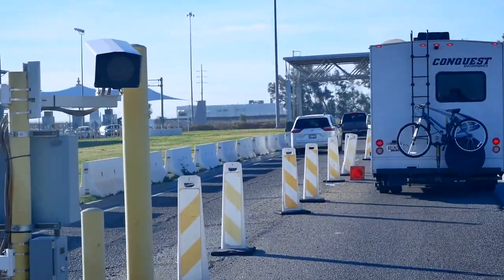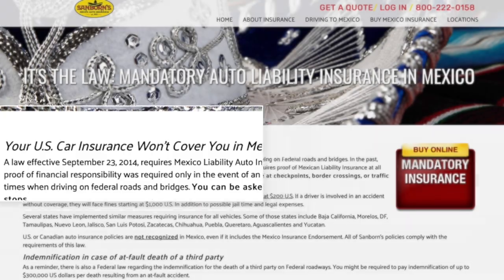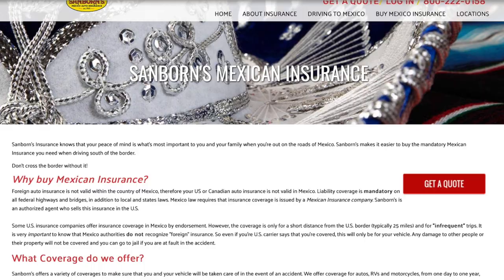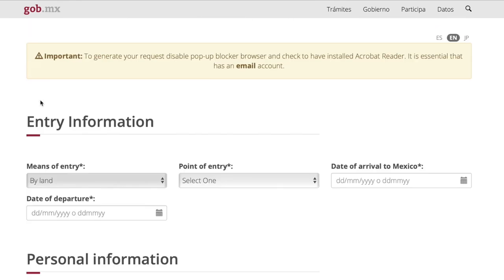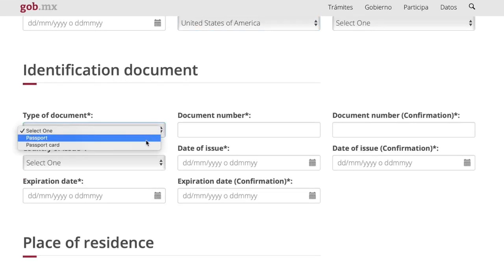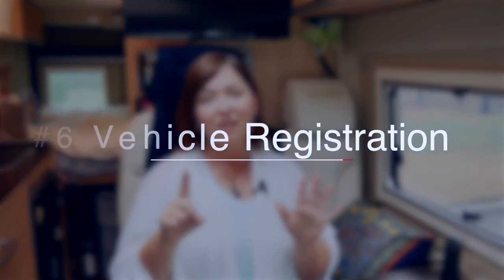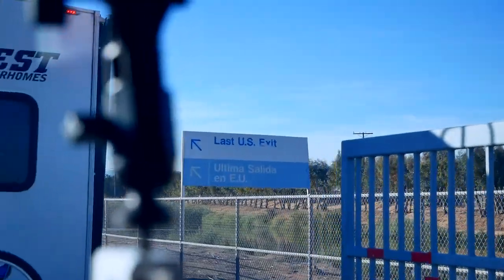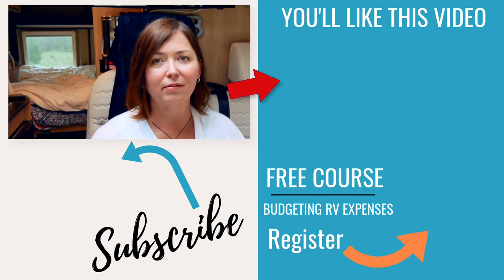Drive to Mexico | Mexico Travel Tips for Visa, Pets, Insurance & More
Drive to Mexico | Travel MUSTS for Visa, Pets, Insurance, RV & Car // Mexico travel is amazing, but traveling to Mexico in your RV can seem daunting especially for your first time at a Mexican border crossing. But I'm going to take the mystery out of crossing the border with some easy steps and a checklist so you can get on your way to enjoying the sandy beach in Mexico.

I'm giving you 7 requirements to crossing the US Mexican border to get into Mexico on vacation and Mexico tips to making it easy crossing Mexican border. Travel to Mexico can be amazing especially for us digital nomads who want to spend an extended time on a road trip to Mexico. So my Mexico travel tips should help you understand the Mexico requirements to driving in Mexico and to travel through Mexico. Have fun traveling to Mexico and enjoy the beauty.

Kitchen:
Travel Berkey Water Filter
Favorite Instant Pot Accessory PIP
Dash Compact Air Fryer
Fagor Induction Cooktop
Induction Cooktop Skillet
Citrus Juicer handheld
Compact Adjustable Measuring Cup
Matcha Teaspoon and whisk

Van Gear:
Thetford Toilet Seal

Camera Gear:
My main camera Panasonic Lumix
Sigma night lens

Travel Gear:
Pstyle female urination device
weBoost - Can't do without it cell booster

★ Season 2, Episode 43: Mexican border crossing 7 musts and a free Mexico travel checklist.